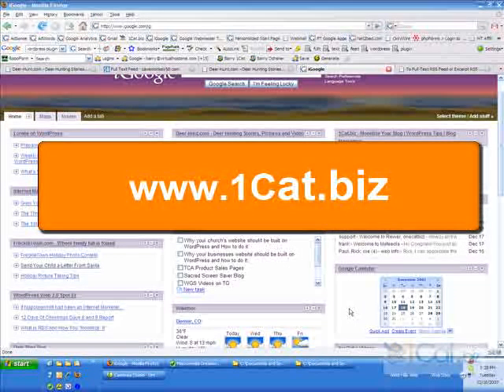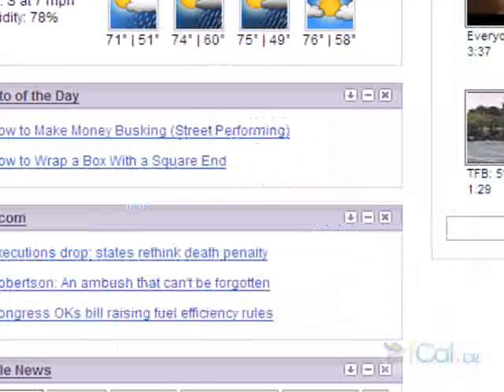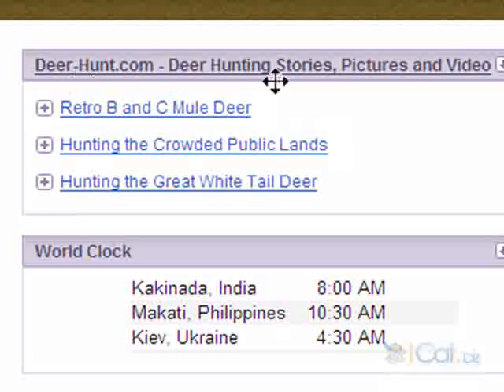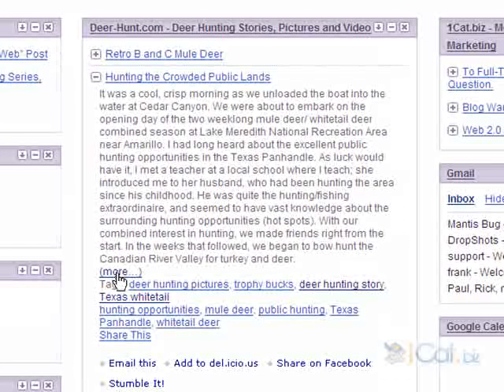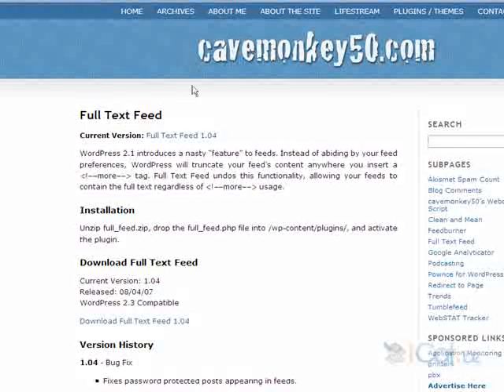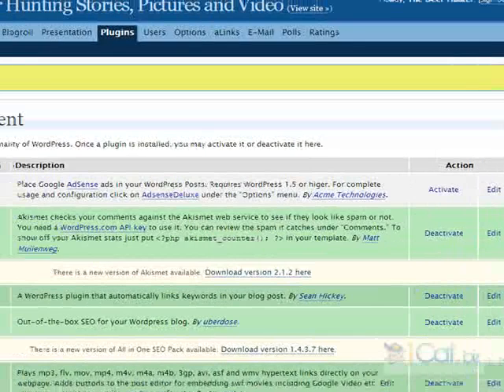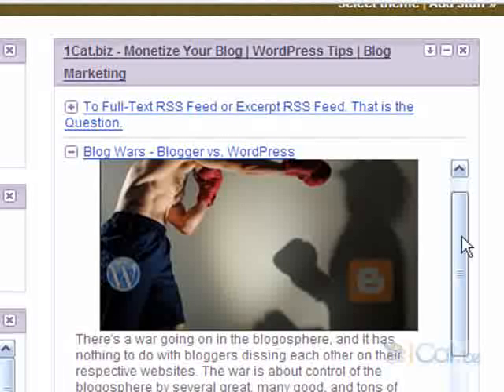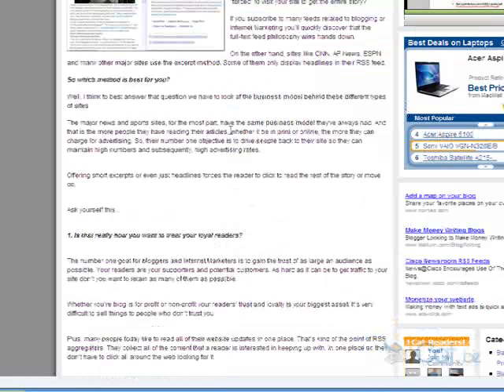WordPress Full Text Feed Plugin Training Video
This brief WordPress training video will show you what a full text feed is and how to make it work in WordPress by changing the READING OPTIONS and using the Full Text Feed WordPress plugin.